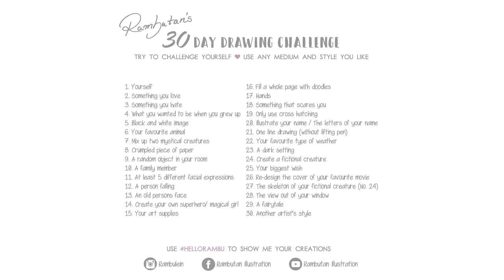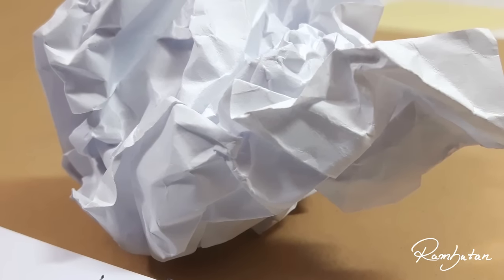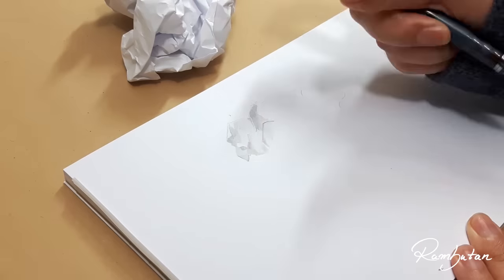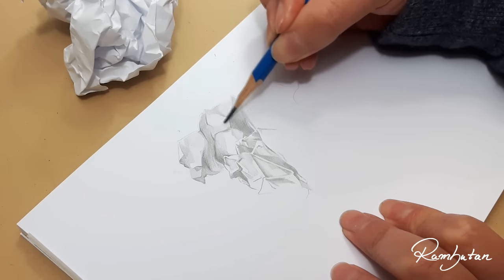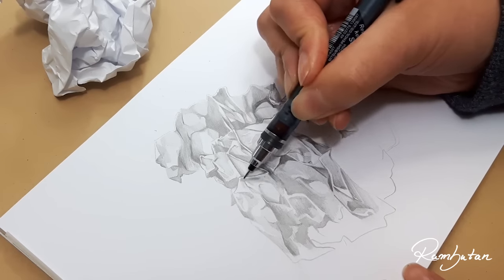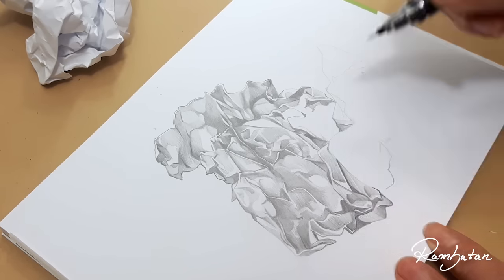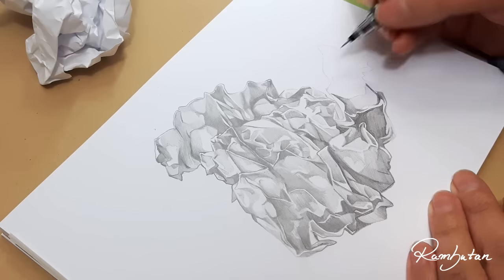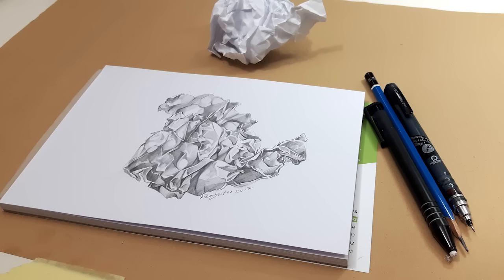Why drawing FROM LIFE helps You + TIPS TO DRAW ★ DAY 8 ★ [30 Day Drawing Challenge]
Hey Rambunators! ~
Welcome to a new video series!
I'm going to try the 30 day drawing challenge again

If you want to try it out by yourself you can download the challenge from my facebook

Use HelloRambu to tag me on instagram or facebook :)
You can use this hashtag also for other drawings you'd like to see me

► MATERIALS

SKETCHING
• Staedtler Mars Lumograph 2H
• Uni Kuru Toga 0.5

PAPER
• My Sketch Pad from Zeichencenter Ebeling

IN ORDER OF APPEAREANCE

► Josh Kirsch/Media Right Productions - Zen Valley
► Chris Zabriskie - What Does Anybody Know About Anything